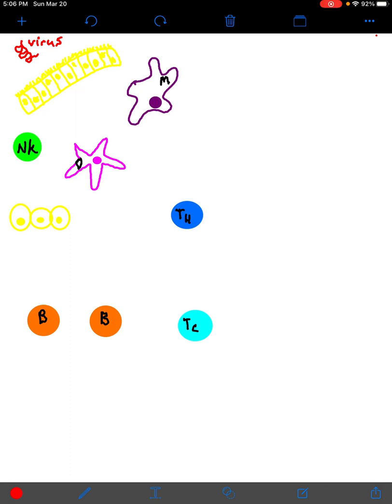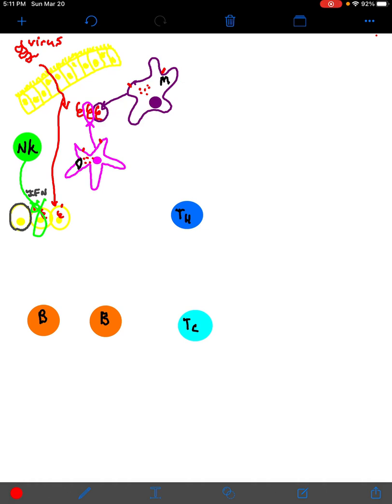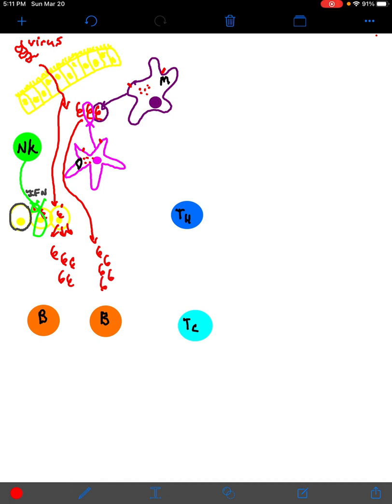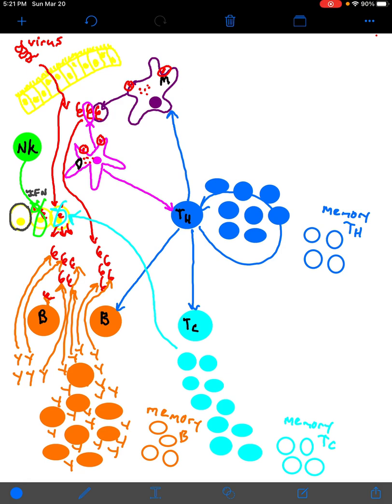Immune Response (A Brief Overview)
A brief summary on an immune response to a virus created by Dr. Nicholas Pollock for Human Physiology and A&P courses.